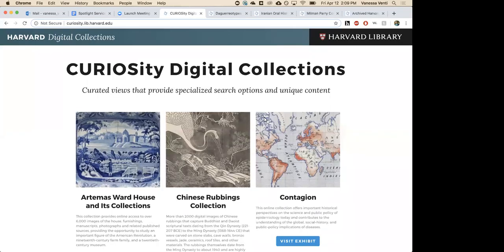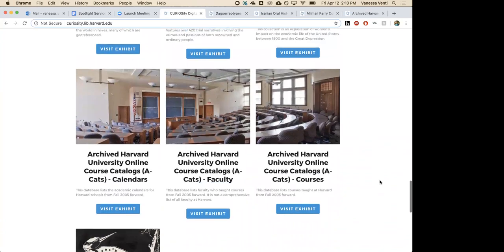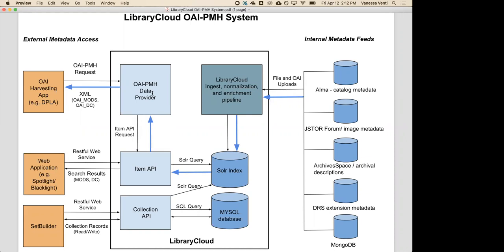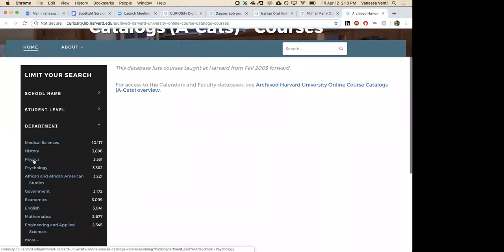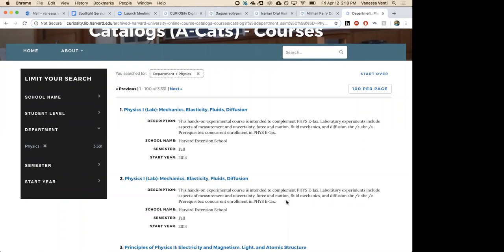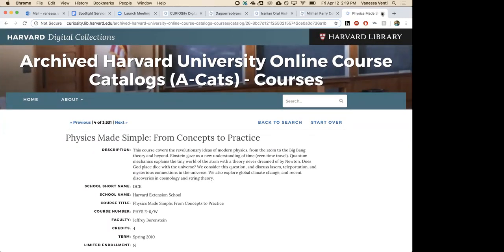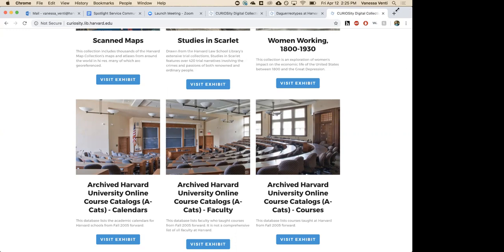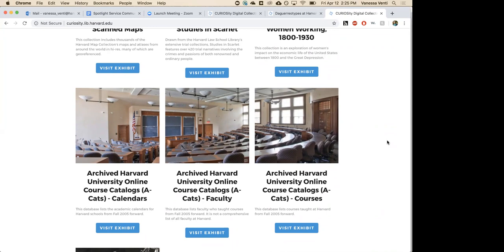SpotlightServiceCommunityCall 12Apr2019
Spotlight Service Community Call, 8 February 2019. Demo by Vanessa Venti, Library Analyst for Stewardship of Digital Assets, Harvard University, on Harvard's instance of Spotlight, "CURIOUSity Digital Collections."